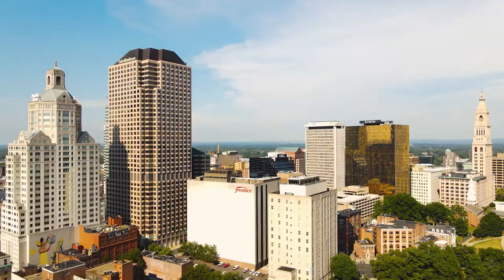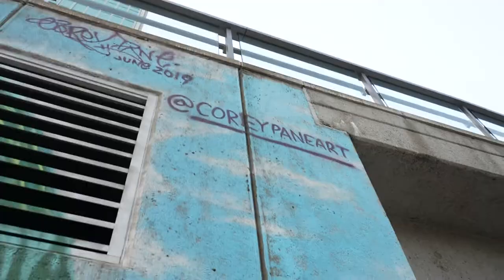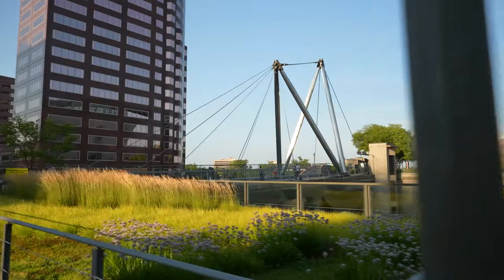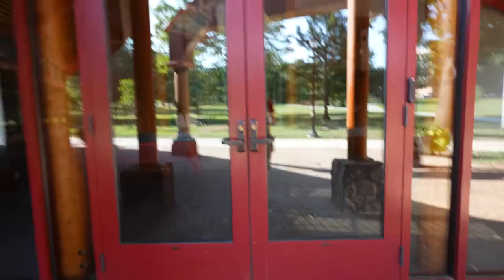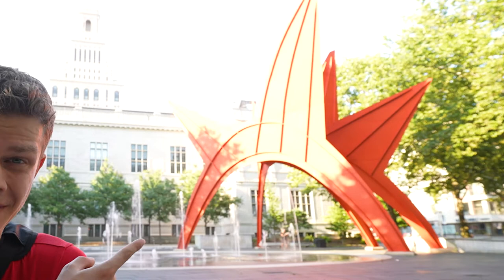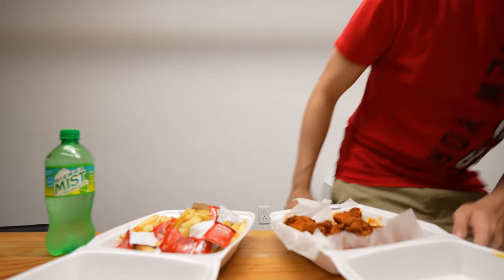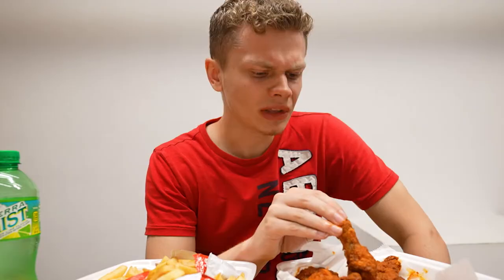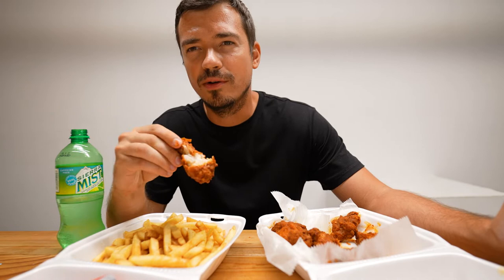A Day in Hartford, Connecticut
I take a trip to the city of Hartford, Connecticut. Inside of the city I check out the Connecticut State Capitol building, explore the Hartford downtown, stroll around Bushnell Park, view Dillon Stadium, admire Elizabeth Park, eat at Parkville Market, and walk through Blueback Square.